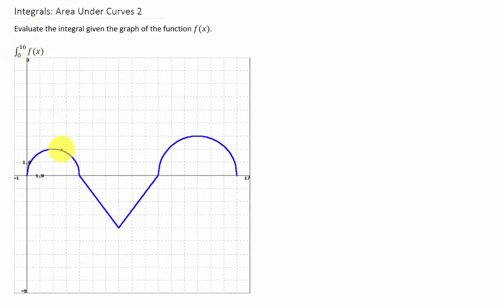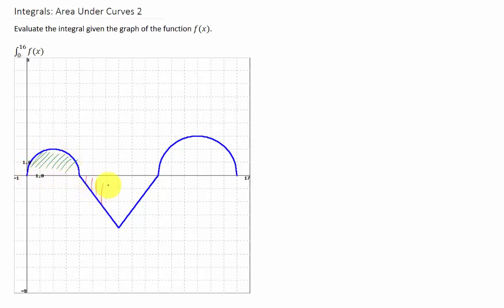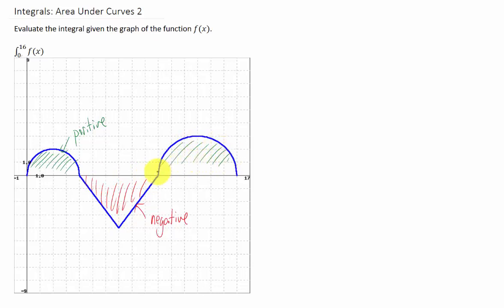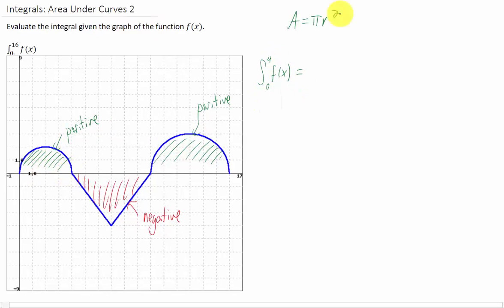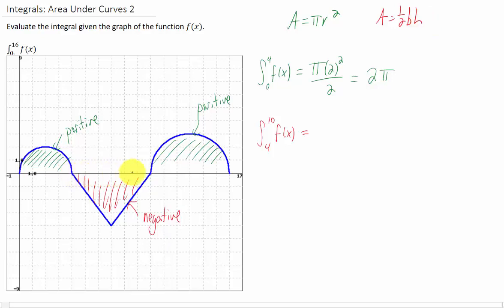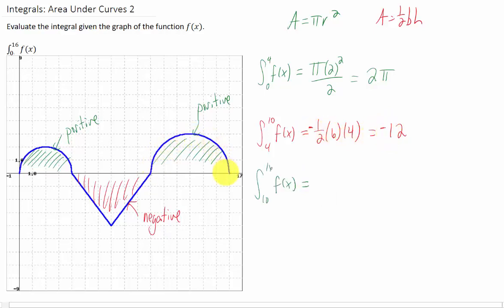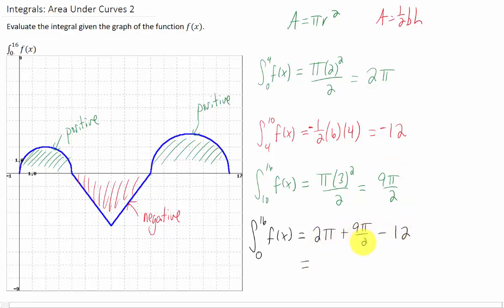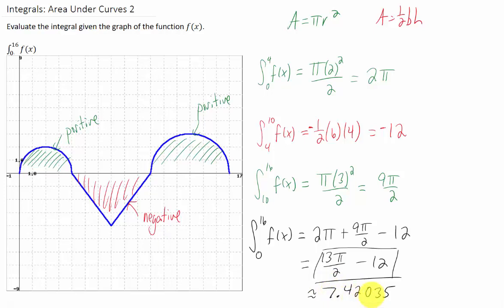Evaluate the integral of the function graphed using the formula for areas of triangles and circles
Where a function is below the x-axis, it's integral equals the negative value of the area between it and the x-axis. We use this fact and some geometry to cruise through this problem!